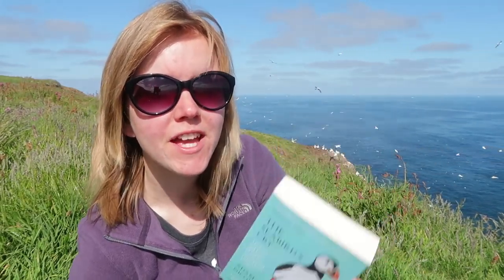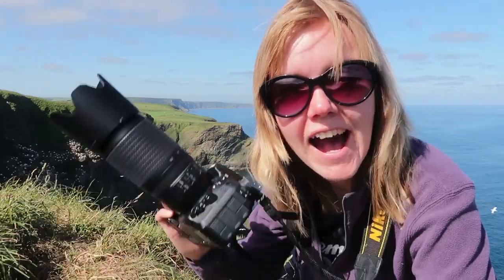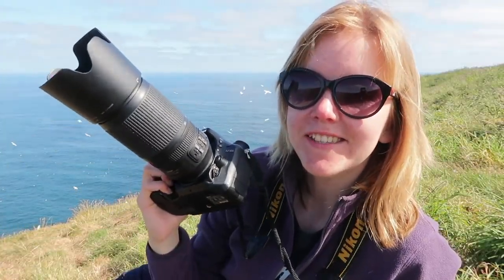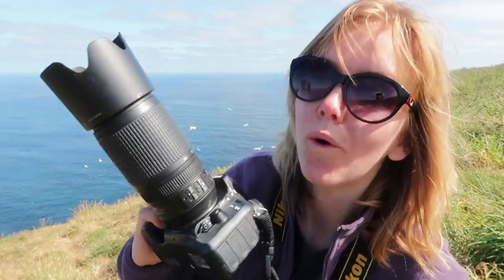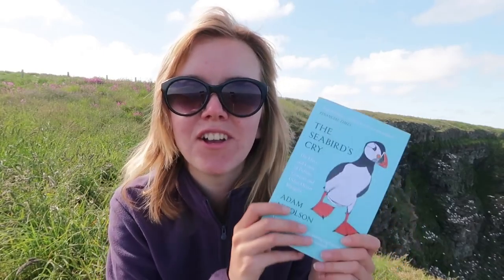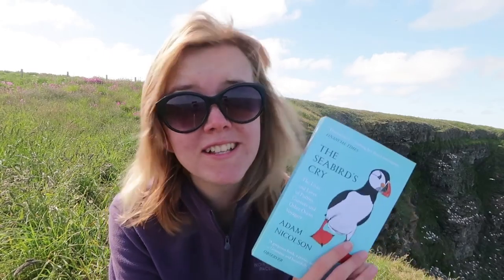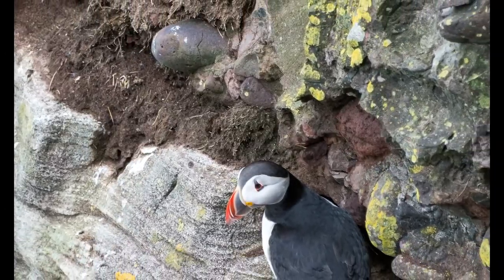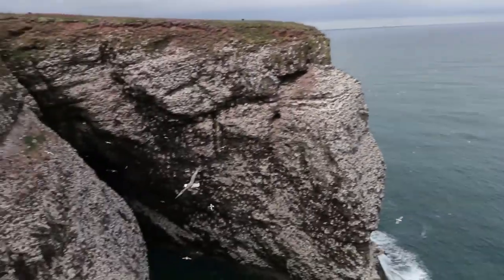Conservation Matters | Our Declining Seabird Populations (Plus an Unexpected Dolphin Encounter)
Join me as I discuss the struggles our seabird species face and how you can help them. Get out this summer and enjoy this natural spectacle throughout our coastlines and see what you can see and discover.

*DVD* Highlands | Scotland's Wild Heart

This video was filmed at Troup Head and Fowlsheugh in the North East of Scotland.

CAMERAS
Canon G7X Mark II

Nikon D7100

LENSES
Nikon 70-300mm Lens

FILTERS
Lee Filter Foundation Kit

Lee Circular Polariser Filter

Lee Soft Graduated Filters

Lee Little Stopper

TRIPODS
Manfrotto BeFree Tripod

Carbon Fibre K&F Tripod

Joby Gorillapod

ACCESSORIES
Lowepro Flipside 400 Camera Backpack

Micromuff WInd Muffler

Lee Lense Caps

COMPUTERS AND ACCESSORIES
Apple Macbook Pro 13"

Memory Card Reader

Apple USB adapter